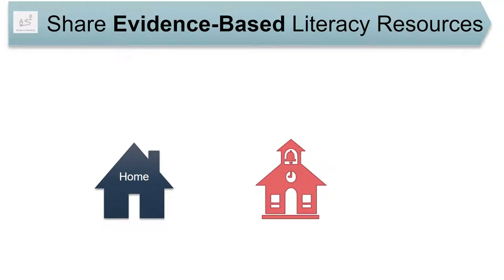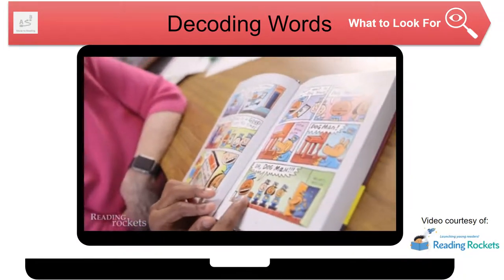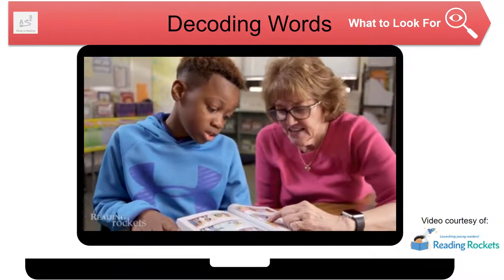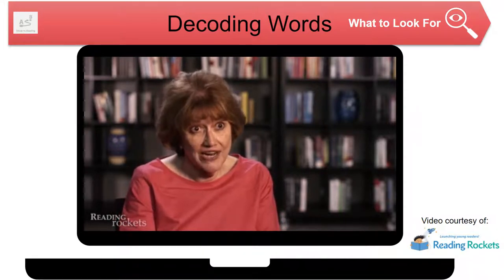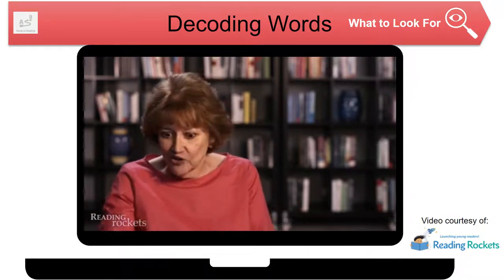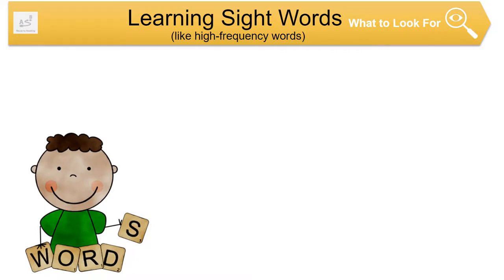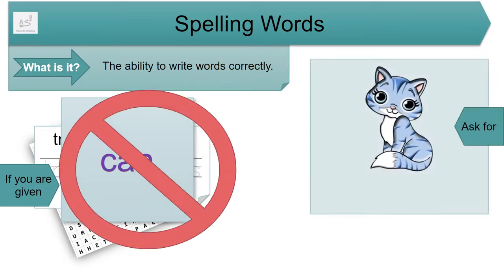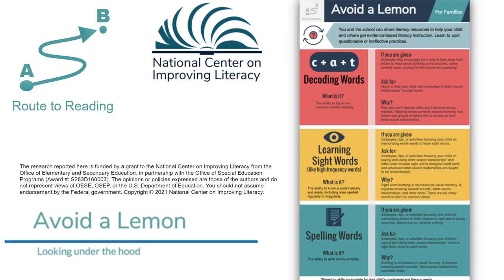Route to Reading Avoid A Lemon - Looking Under the Hood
This video takes a closer look at our Route to Reading: Avoid a Lemon infographic. You can find it on the National Center on Improving Literacy

The research reported here is funded by a grant to the National Center on Improving Literacy from the Office of Elementary and Secondary Education, in partnership with the Office of Special Education Programs (Award #: S283D160003). The opinions or policies expressed are those of the authors and do not represent views of OESE, OSEP, or the U.S. Department of Education. You should not assume endorsement by the Federal government.